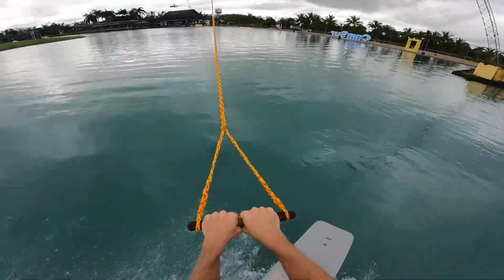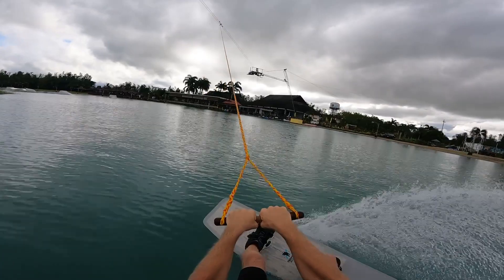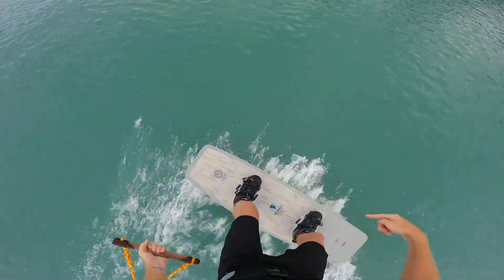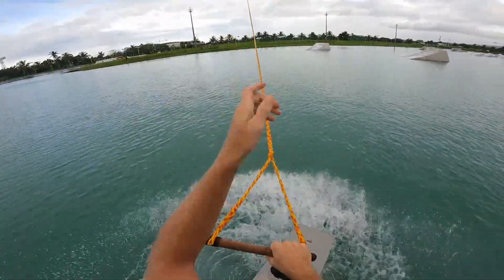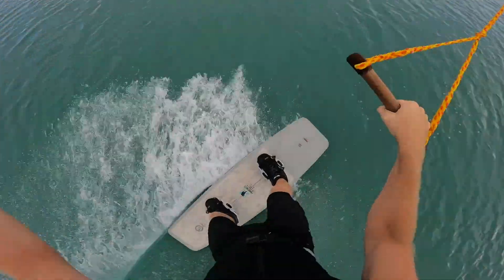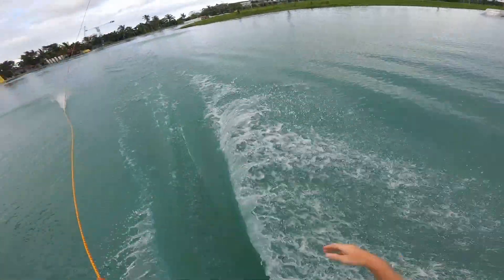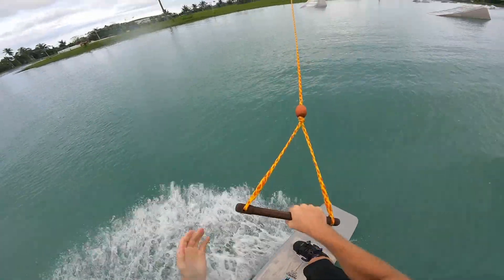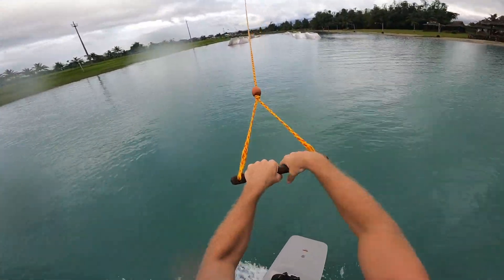HOW TO CORNER CUT - WAKEBOARDING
JB ONeill teaches you how to cut the corner on a wakeboard.